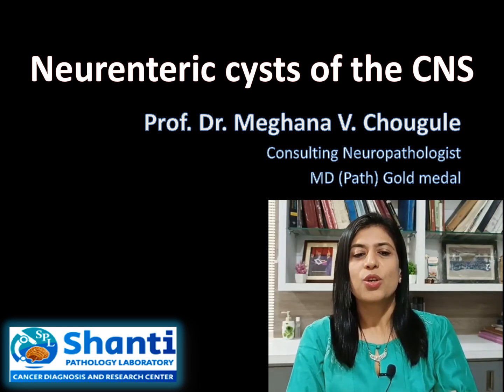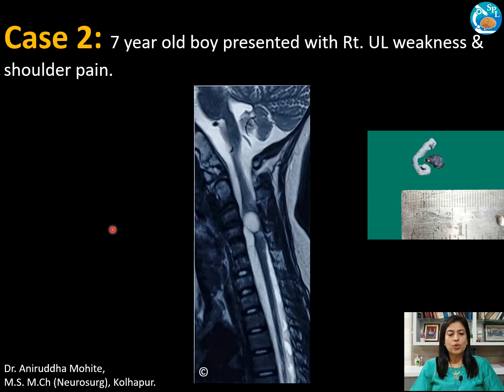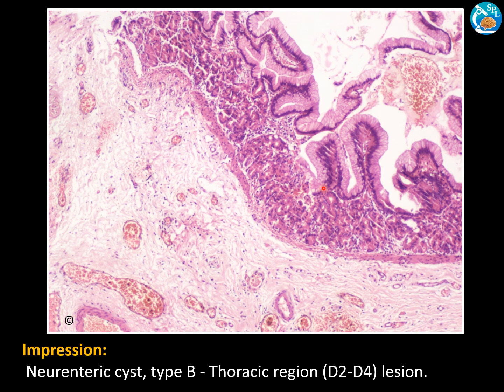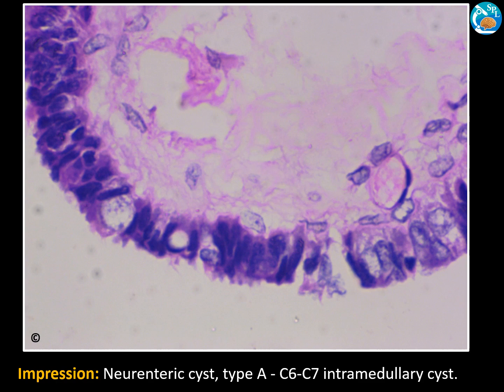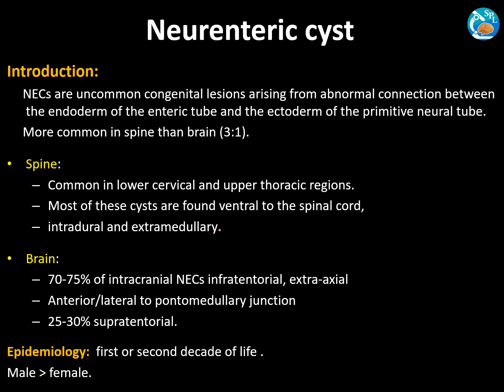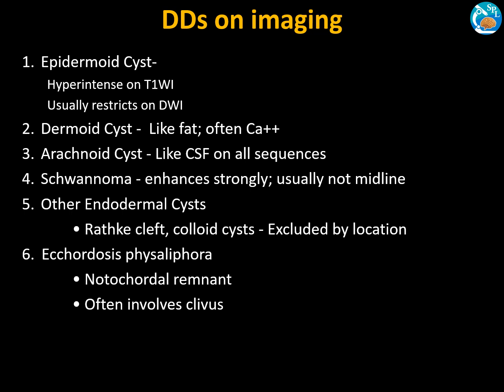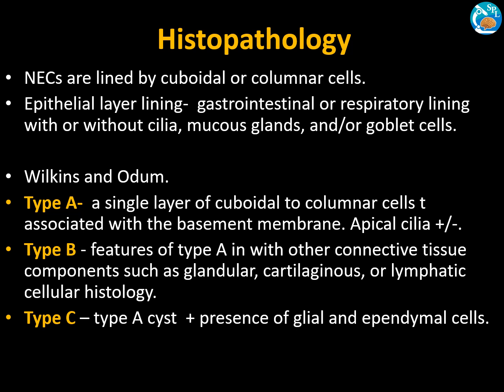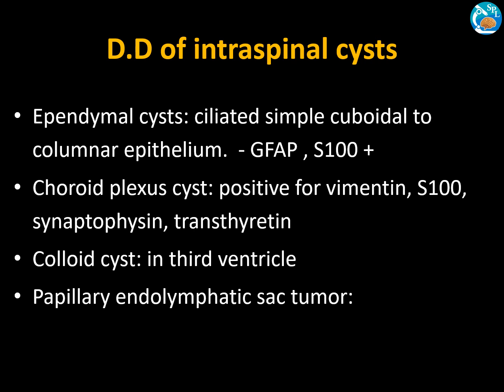Neurenteric cysts of the CNS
NECs are uncommon malformations affecting spine more than brain (3:1). The cysts contain fluid with variable color & consistency. On imaging, these are oblong cystic structures mostly hyperintense on T2WI & T1WI. On histopathology, the cyst is lined by simple cuboidal to columnar epithelium. Histologically, type A, B, C. Treatment is surgical excision & have good prognosis.